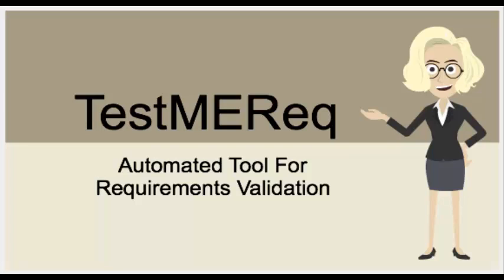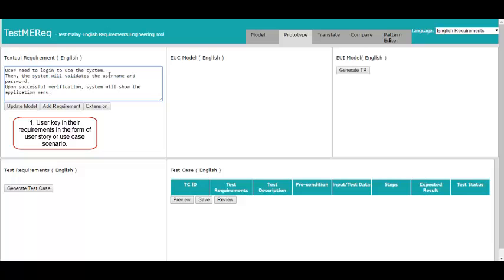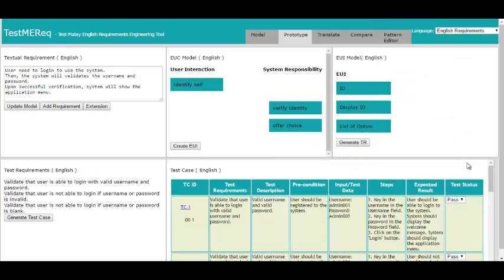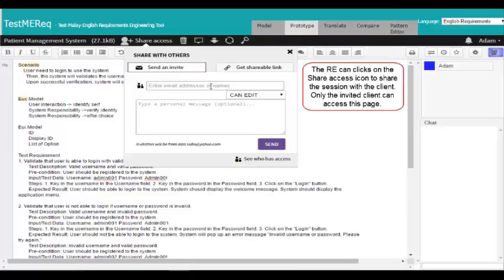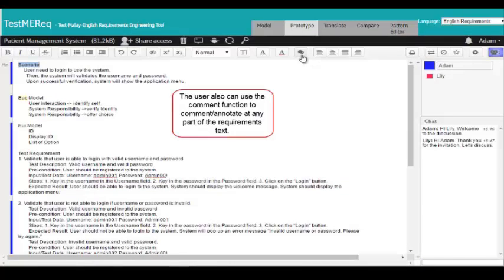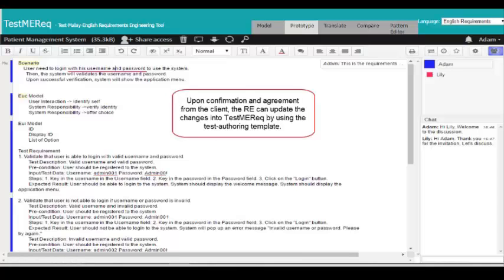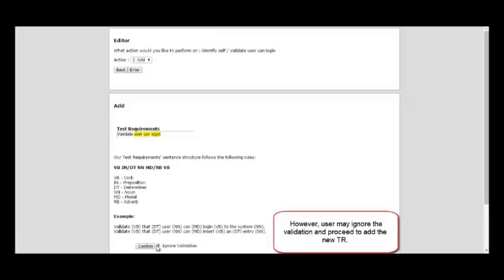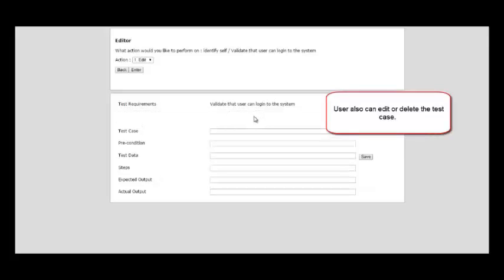TestMEReq Tool Demo for ASE 2016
This demo introduces an automated collaborative requirements engineering tool called TestMEReq, which is functioned to promote effective communication and collaboration between client-stakeholders and requirements engineer for better requirements validation. Our tool is integrated with a real time communication and collaboration support to allow multiple stakeholders to collaboratively validate the same set of requirements.